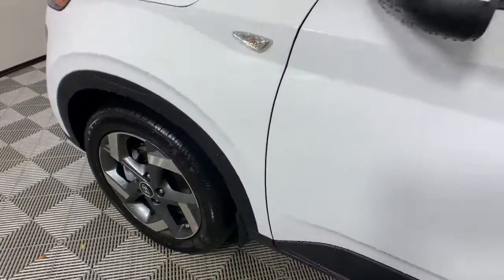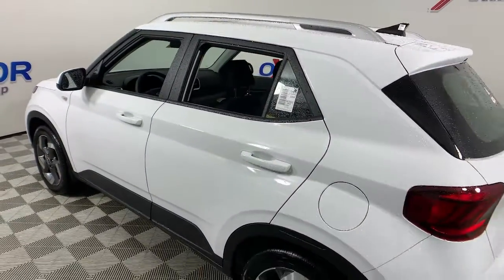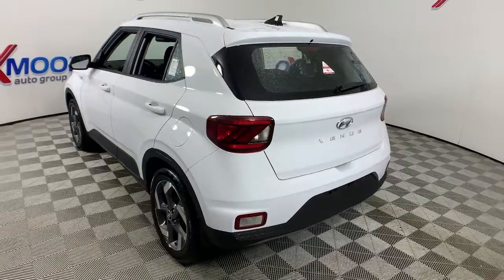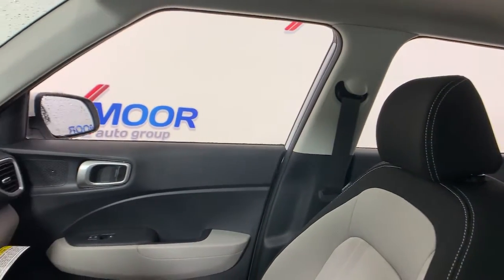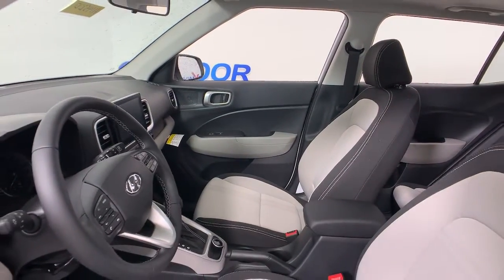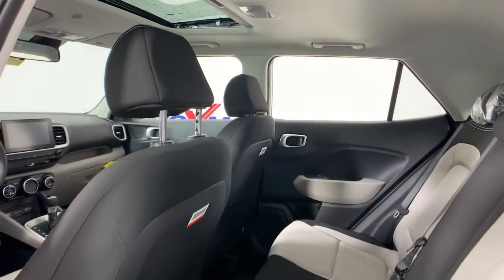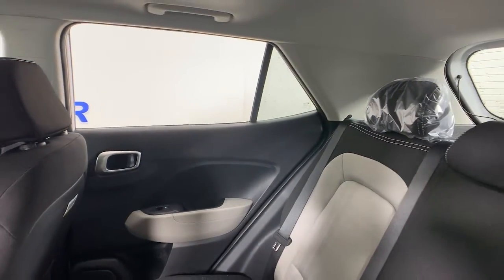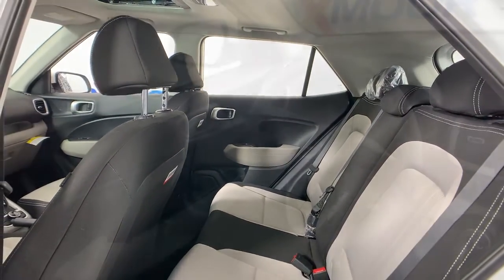2022 Hyundai Venue at Oxmoor Hyundai | Louisville & Lexington, KY H14520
Ceramic White w/Black Roof New 2022 Hyundai Venue available in Louisville, Kentucky at Oxmoor Hyundai. Servicing the Lexington, Elizabethtown, KY, New Albany, IN, Jeffersonville, IN area.

Oxmoor Hyundai
8107 Shelbyville Rd

2022 Hyundai Venue SEL 29/33 City/Highway MPGbrbrAll Rebates included in pricing. Some buyers will not qualify for all rebates.